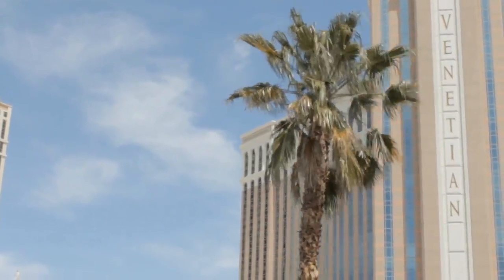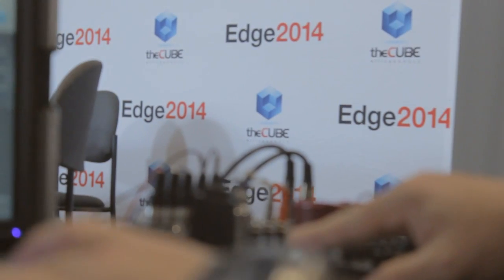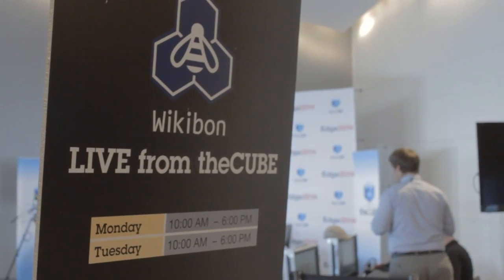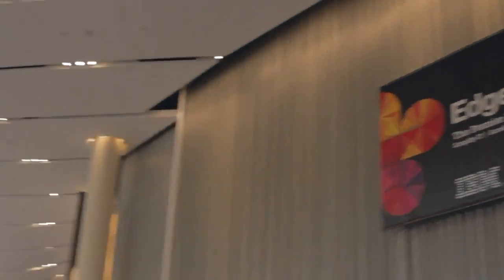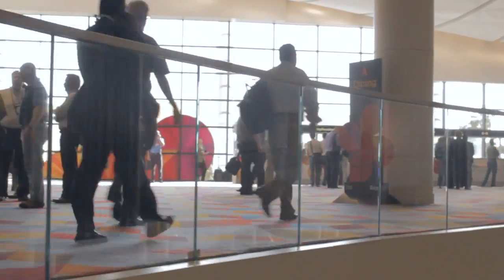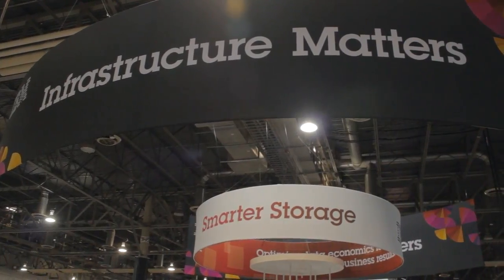Andrea Nelson, Intel | IBM Edge 2014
Andrea Nelson, Intel, with Dave Vellante and Jeff Frick at IBM Edge 2014

Intel is known for small component parts like smartphone chips, but the storage division is one aspect of its business infrequently discussed. In an interview with Dave Vellante and Jeff Frick at IBM Edge, Andrea Nelson, Director of Storage for Intel, talked about the current state of the company’s storage division, its conversion from RISC, open source contributions and its future.

Nelson explained that the storage group at Intel is currently working on influencing Intel’s standard server CPUs to include features and functionality that provide data security in the performance for storage workloads. She also mentioned that at the end of 2011, the company announced 80 percent of new storage systems were shipping based on Intel architecture converting over from RISC, spurred by growing demand for greater compute power.

Vellante then brought up the fact that other organizations converting from RISC found there’s a massive ecosystem and software development capabilities. He asked Nelson about the role Intel played in terms of catalyzing that. Nelson said Intel works broadly with the storage ecosystem, including BSD and Linux, and also works with customers like Microsoft to optimize the software around IA. She added that there are a lot of new startups coming to fruition utilizing BSD and Linux and, as a result, there’s going to be key storage features innate in those boxes.

Nelson mentioned one example being Xeon platform’s Asynchronous DRAM Refresh (ADR), a hardware pin that connects and protects the system in case of a power failure. These drivers are included in the Linux and BSD offering, making it easier for customers to bring their products to market.

Intel’s software-defined storage team is working with OpenStack on optimization because there’s a big need, as well as Ceph, for block storage. These open source platforms don’t have the enterprise capabilities to be picked up and adopted broadly today, which is why Intel is putting a lot of effort and work into them.

The company is going to contribute an erasure code technology in Swift for the distributed object store. Intel is both writing and contributing code to the open source community, and also helping customers with implementations and optimization. As one of the top contributors to Linux for many years, Intel will be setting up and driving a similar effort to OpenStack, while also contributing to OpenFlow and other networking protocols.

Concluding the interview, Vellante asked Nelson to offer some insight on what’s to come with Intel’s storage business. She said that the company is focusing in on software-defined infrastructures and software-defined storage. Intel is looking at the orchestration layer in the software-defined storage controller and making sure that it is optimized and ready for enterprise consumption.